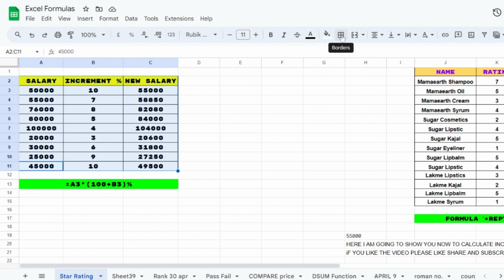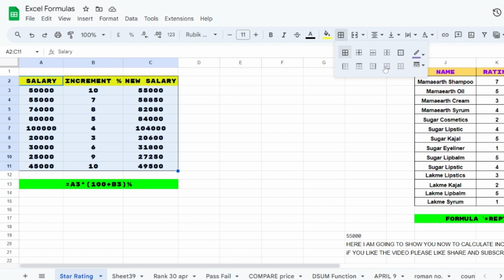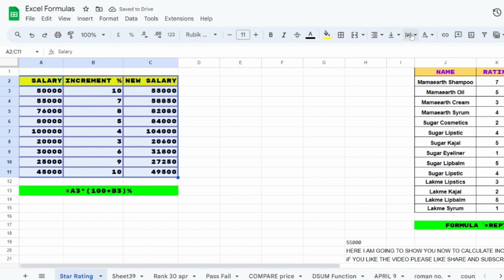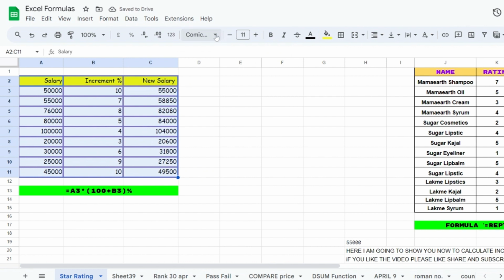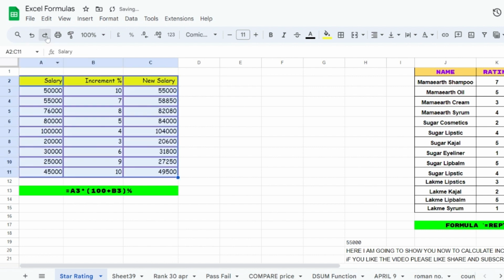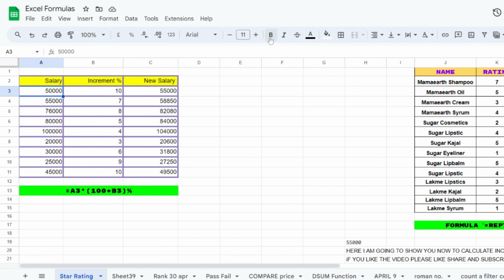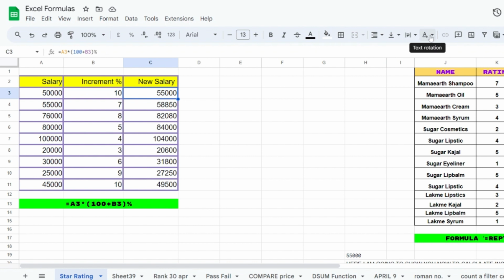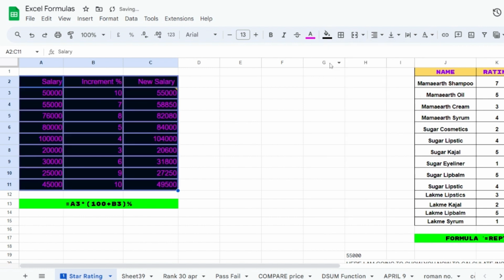Excel made simple: A beginner's guide I Excel Tutorial for Beginners I Smita Singh Edutainment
In this video I am going to teach you the excel hack- Excel for beginners